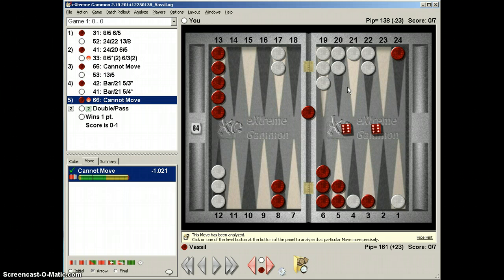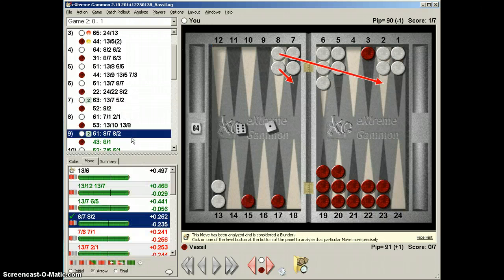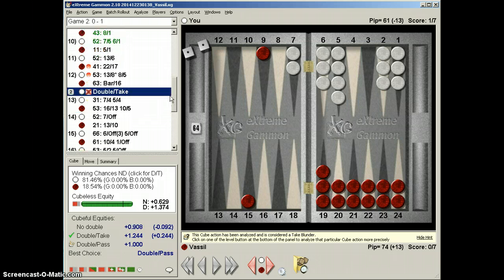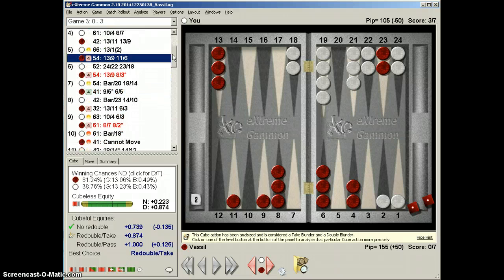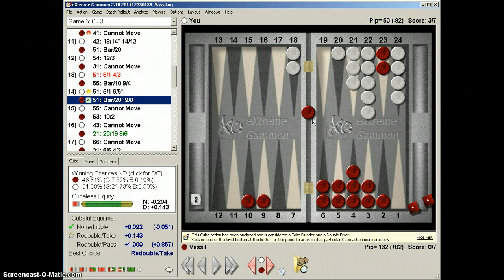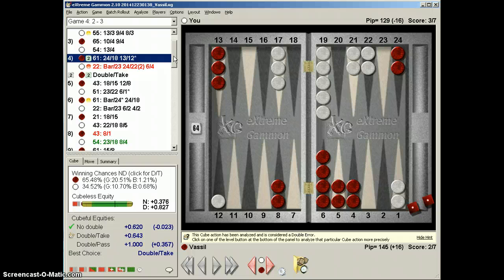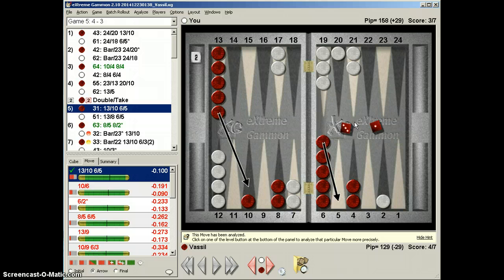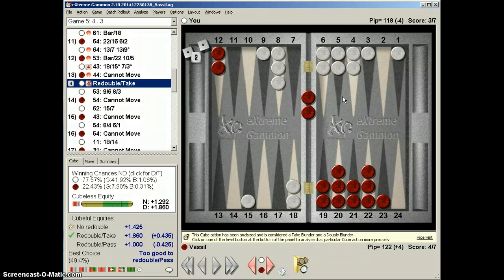XG: 12/22/14 7-point vs. Vassil -- Cubes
full match with dual commentary on the channel Medicine4Goat, this video is just analysis of the cube spots